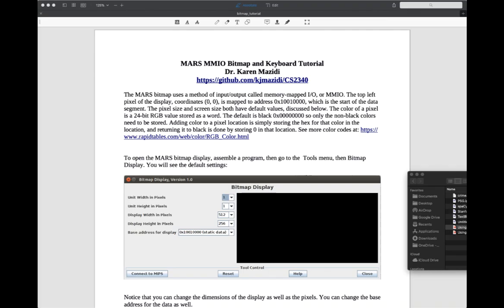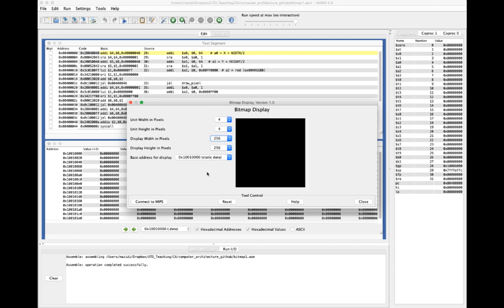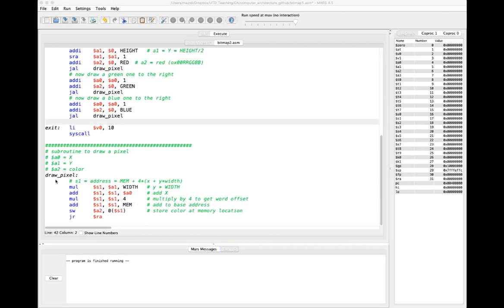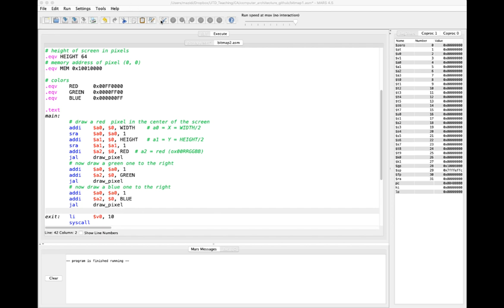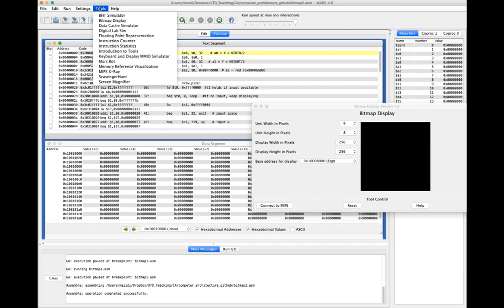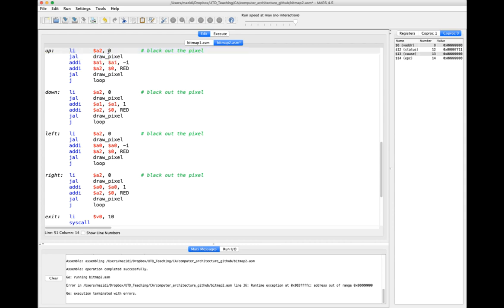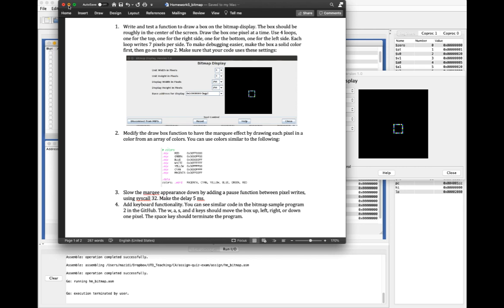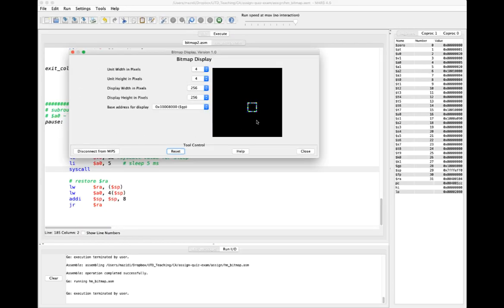CA14: MMIO Bitmap Display and Keyboard Simulator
How to use MARS Bitmap Display and Keyboard Simulator,